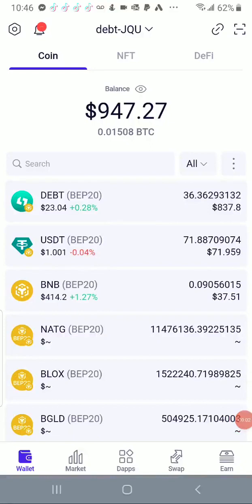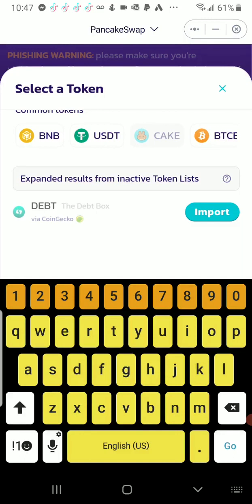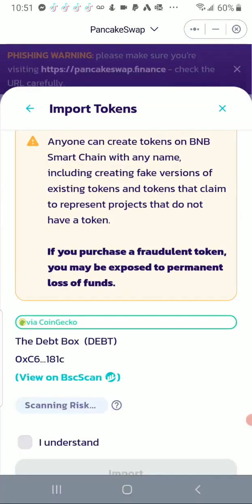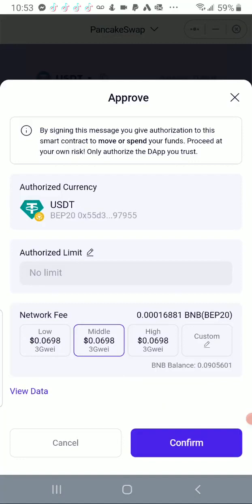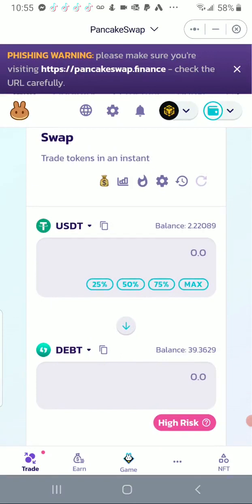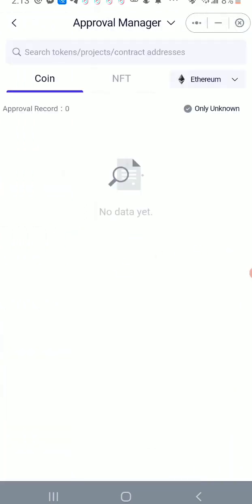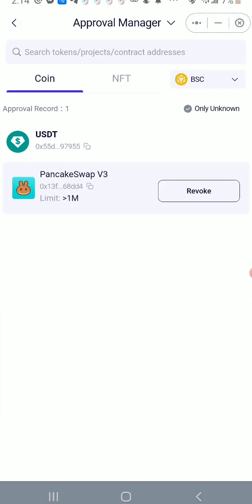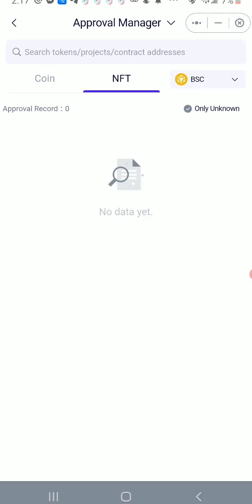Swapping USDT For DEBT in Safepal & Pancakeswap & Revoking Approval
Swap USDT to DEBT using Pancakeswap, then revoking the resulting approval in Approval Manager.

What You Need To Know About Crypto To Win E-Book